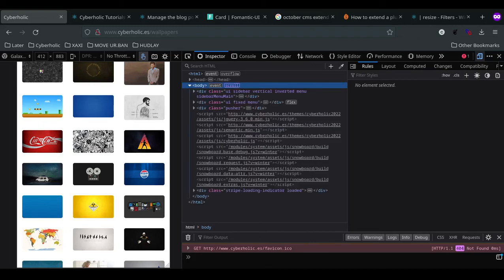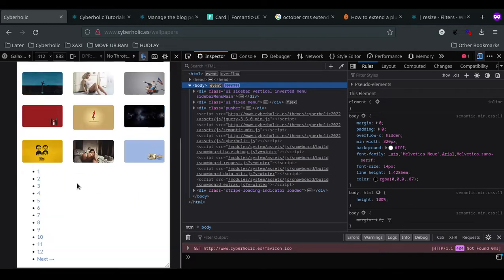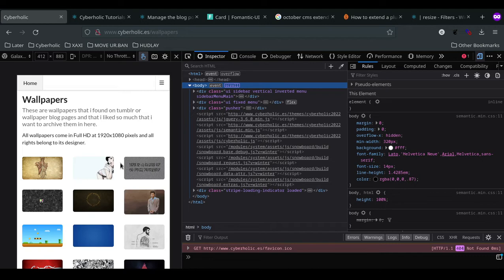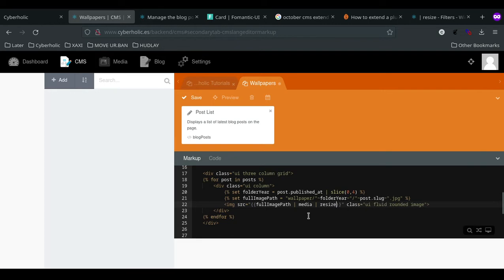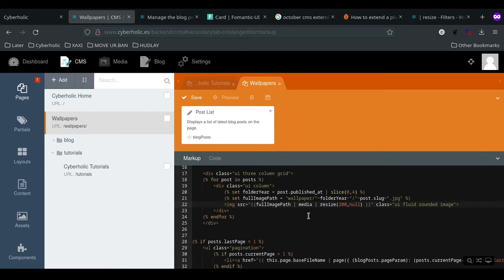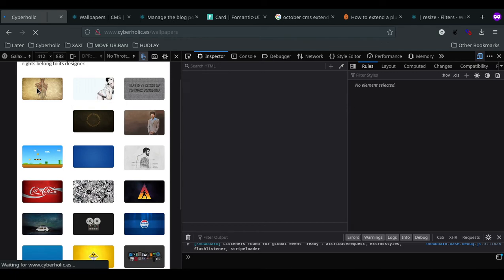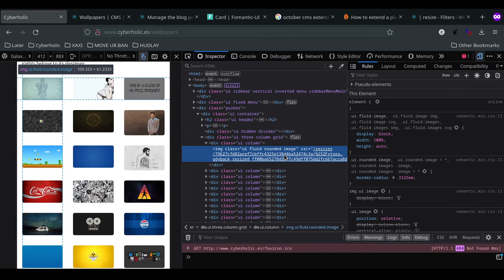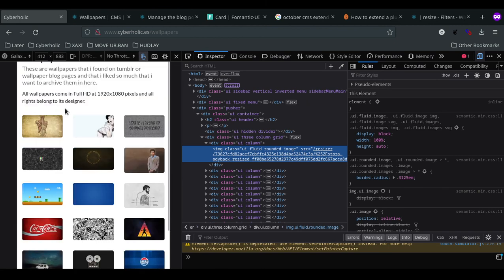[CH v.2.1.2] Create dynamic thumbnails within Winter CMS thanks to the resize filter.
The Winter CMS comes with a service that allows you to automatically create thumbnails of your images. This is great in situations where you want a gallery to be shown and instead of directing to manually created thumbs, can make the CMS do this for you.